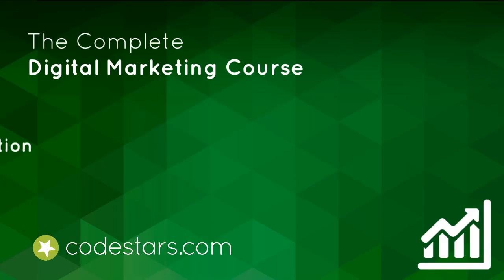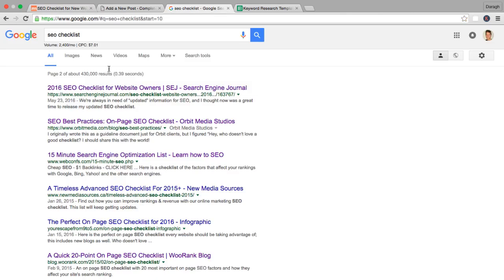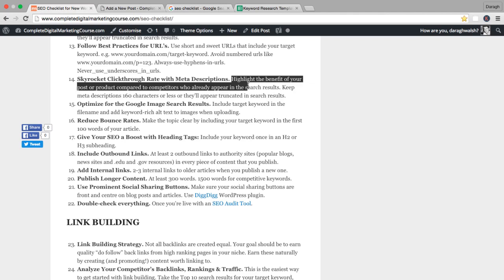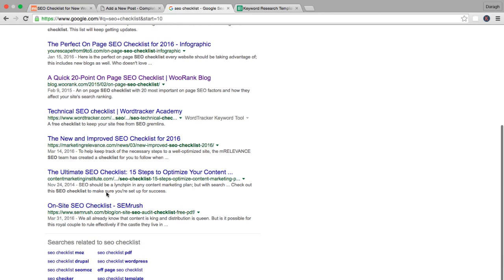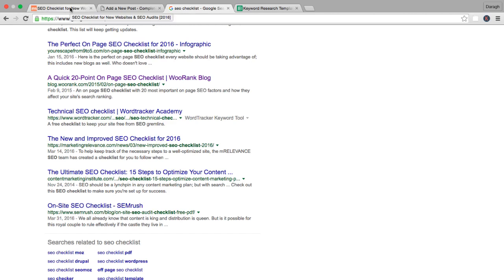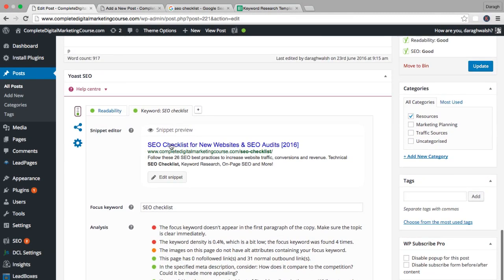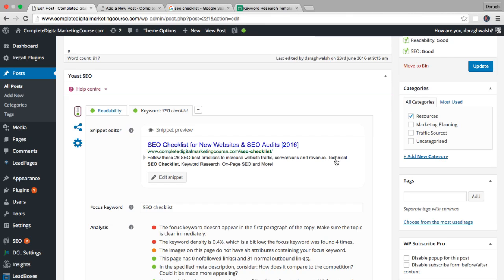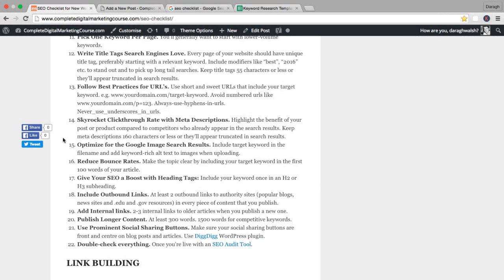13 How to Skyrocket Clickthrough Rate with Meta Descriptions | SEO tutorials Beginners 2019